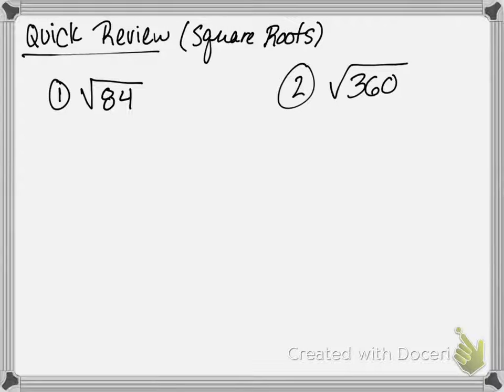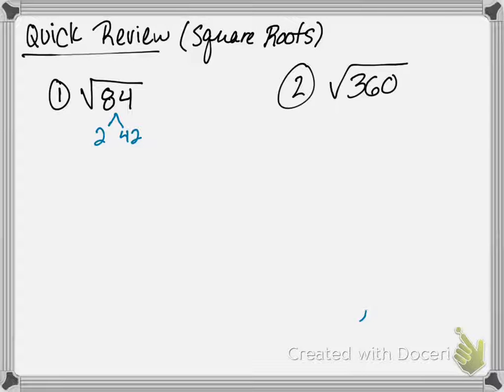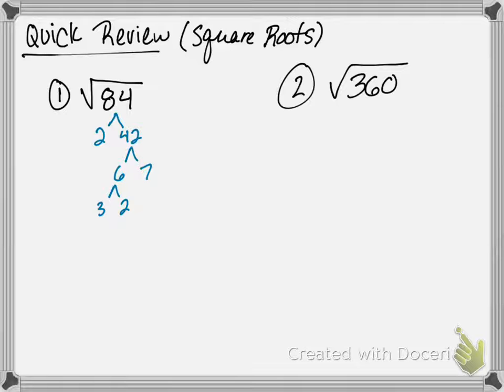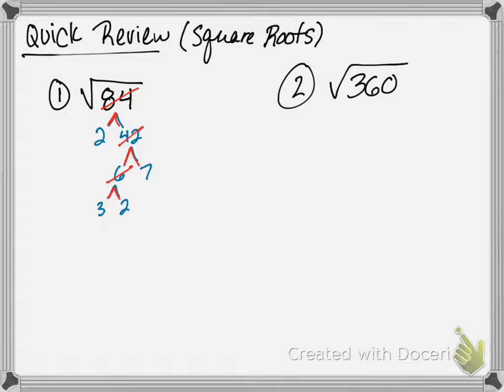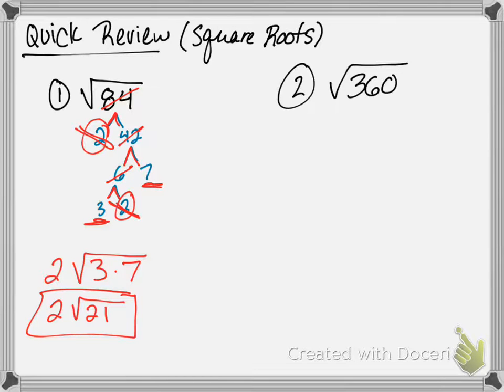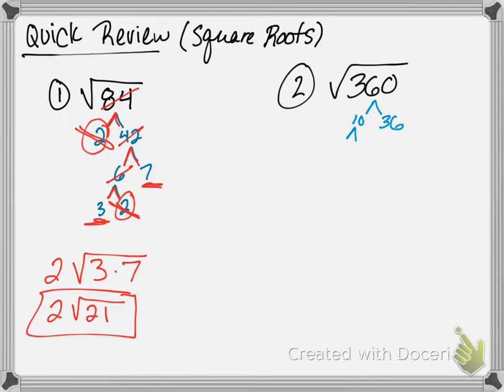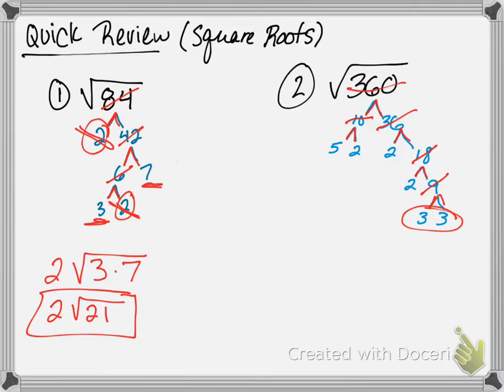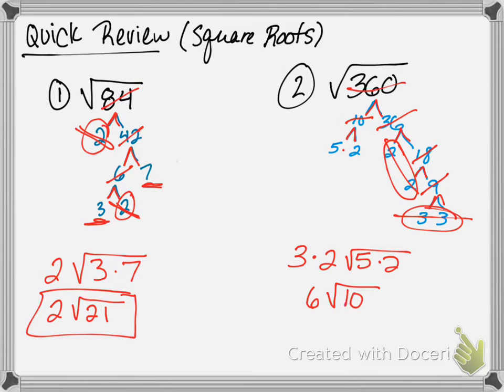Quick Review: Simplify Square Roots